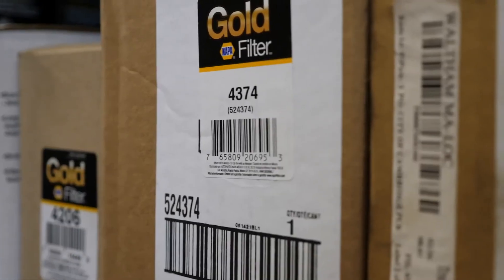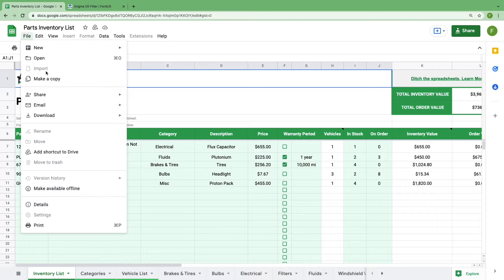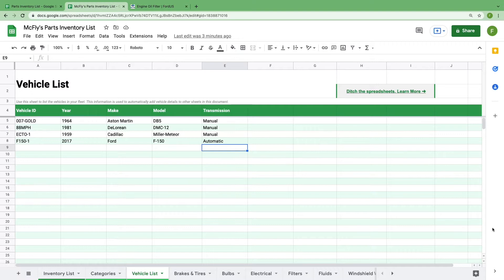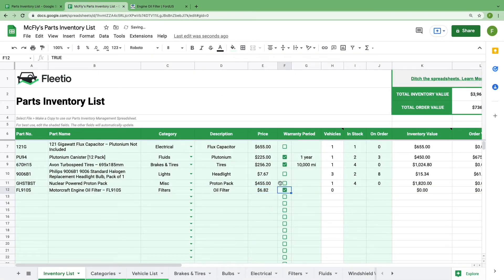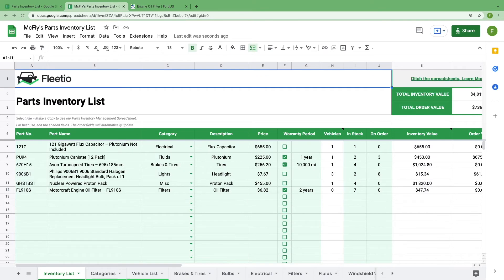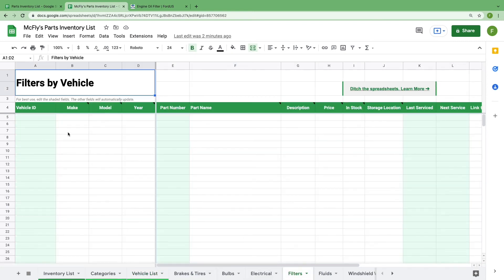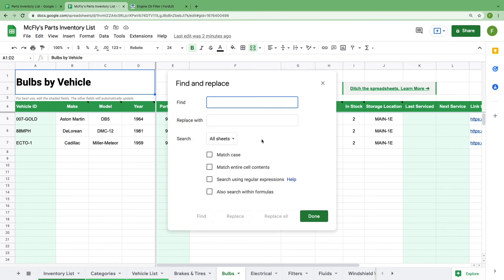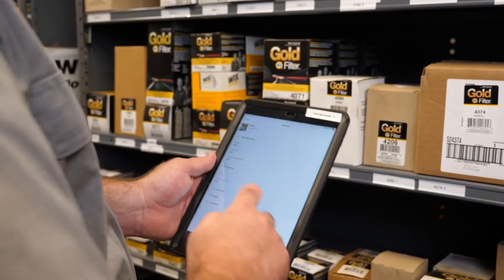Creating a Parts Inventory Management Spreadsheet (w/ Free Template) | Fleet Management Tools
A good spare parts management spreadsheet can help you keep track of in-stock and ordered parts and stay on top of warranty information to reduce service time and minimize unnecessary costs.

Maintaining a fleet in house is an involved job—and inventory management is a key piece of the puzzle. Be sure you’re following parts inventory best practices! Build parts inventory histories to find repetitive issues, high fail items and track warranty information. Assign auto parts to specific vehicles or asset groups to ensure your shop is fully stocked as needed. Track prices for specialty and bulk orders to ensure you’re getting the best deals available!

Log and track information like:
• Parts quantity in stock
• Parts quantity on order
• Parts cost
• Warranty details
• Vehicle assignments

Tired of spreadsheets?

Skip ahead 👇
00:00 Introduction
01:00 Making a Copy
01:25 Setting Parts Categories
01:58 Adding a New Entry
02:18 Adding Inventory Items to Inventory List
05:02 Keeping up with Parts & Vehicles
07:07 Summary